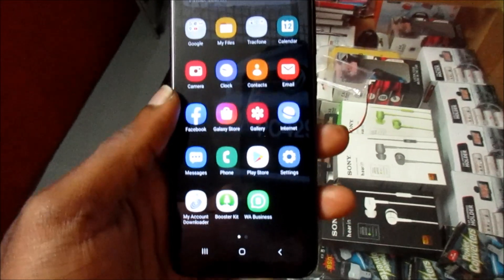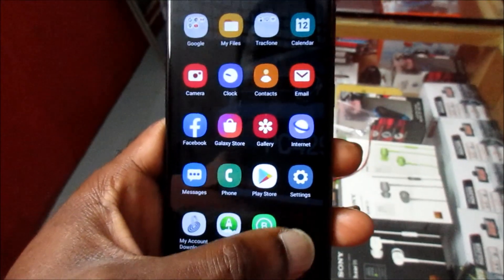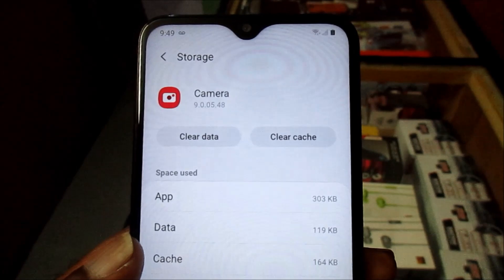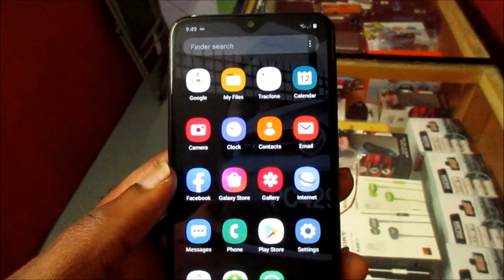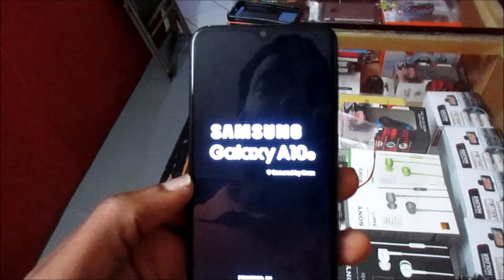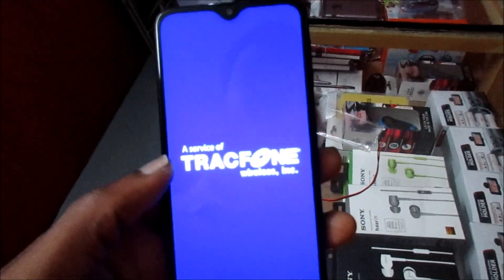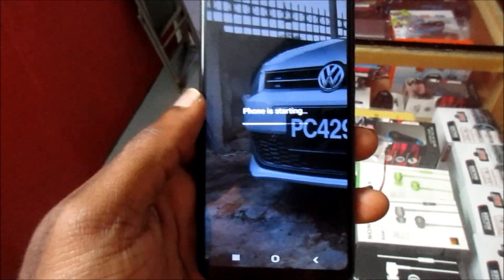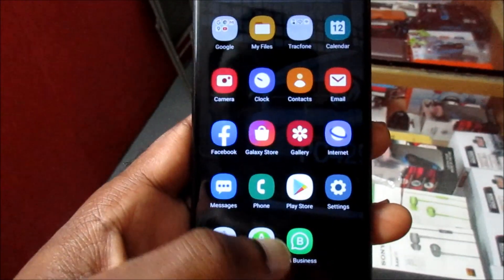How to fix samsung galaxy A10S & A10e camera keeps stopping issues